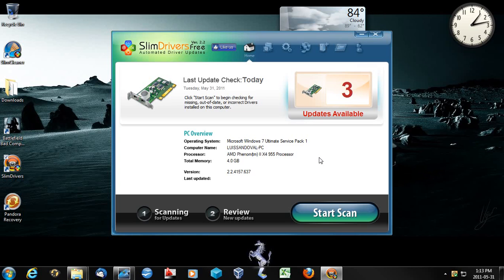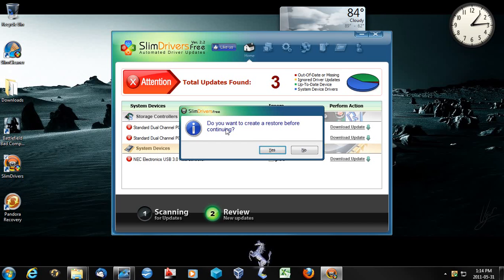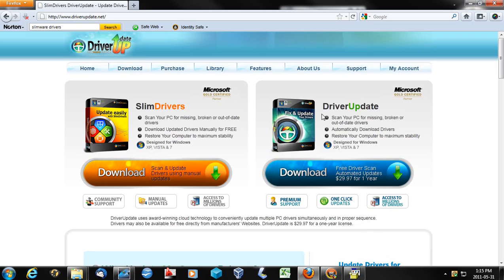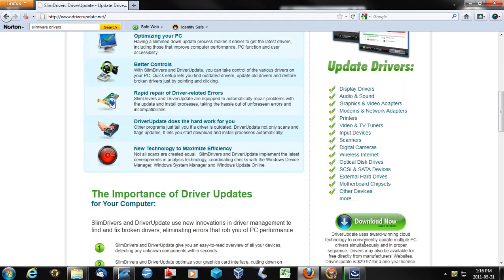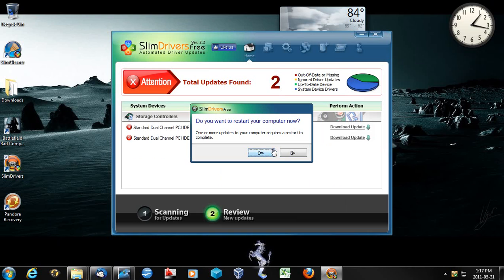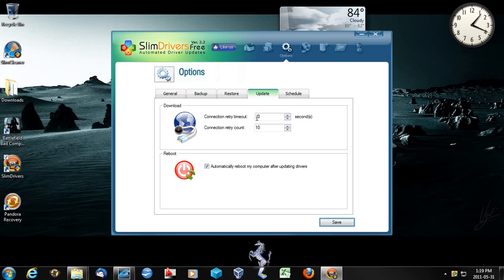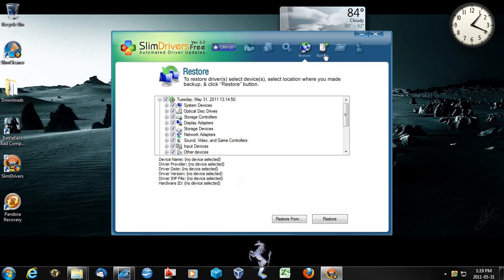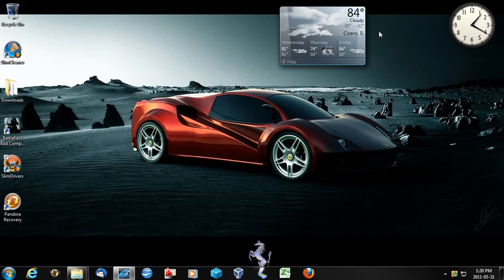Slim Drivers 2.2 by slimware utilities | Update drivers for free